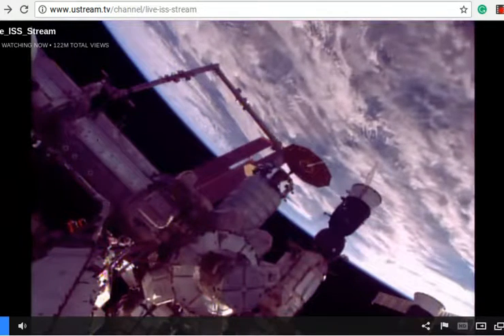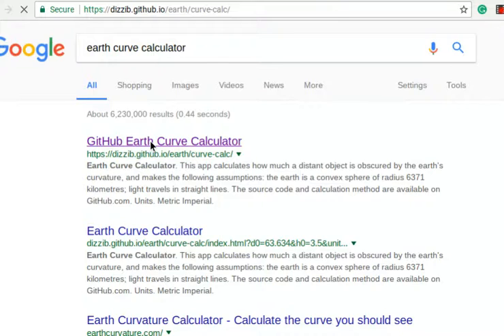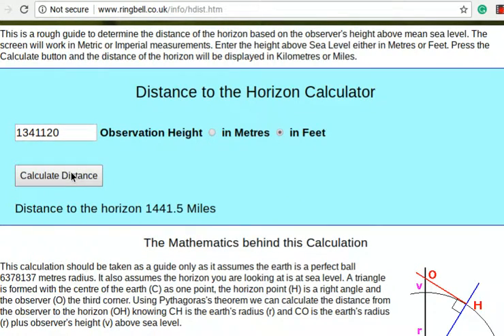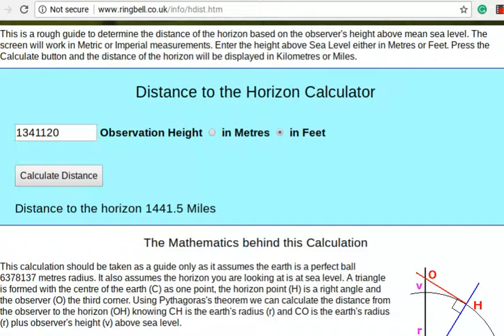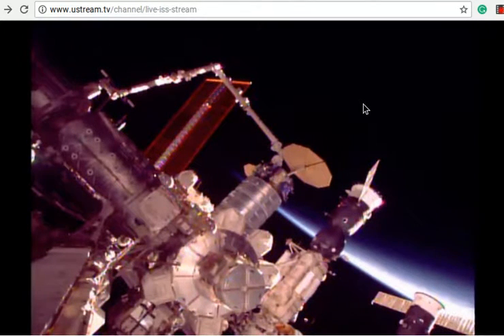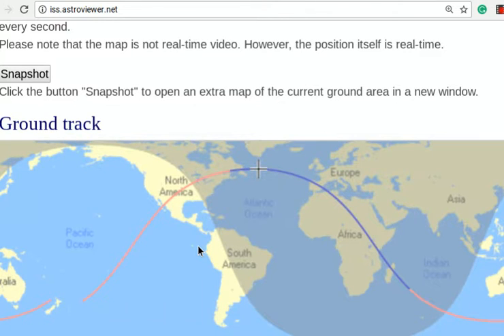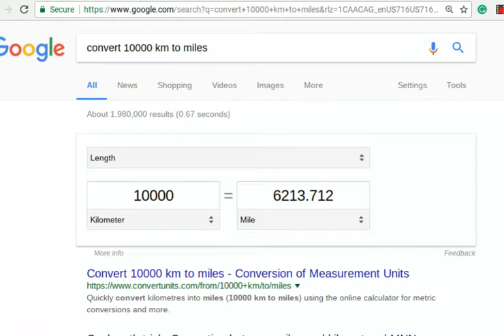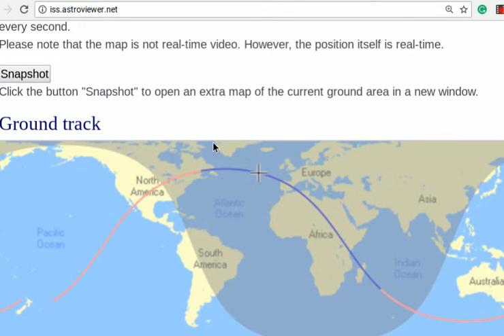December 3rd International Spade Station (ISS) Sunset Video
Sorry but I missed filming part of the sunset while I was showing other stuff to go along with my explanation. While the International Space Station transitions from the over daytime on the Earth below to over nighttime on the Earth below and back about 7 or 8 times per day, I have many other things to do and I'm far from great at keeping track of time, plus the ISS live stream seems to lose video from time to time and occasionally go out completely, so I figure I did pretty good getting in a screen capture of a "sunrise" transition in a video I made earlier today and this "sunset" transition later in the same day. The sun doesn't actually show up on camera in either of those cases, but on Twitter I have posted at least one image where the sun was causing glare (at sunset, if I recall correctly) which made a beautiful picture in which not much detail could be made out. Anyway, I talked through this whole thing so feel free to mute me if you just want the visual. Enjoy the show. :)